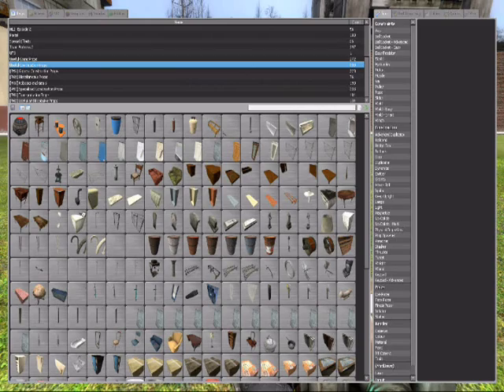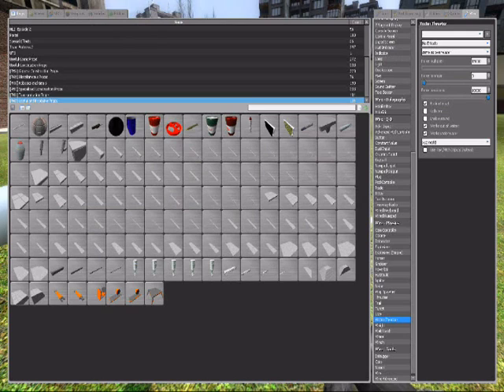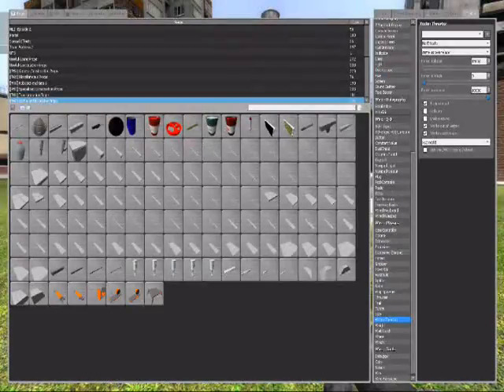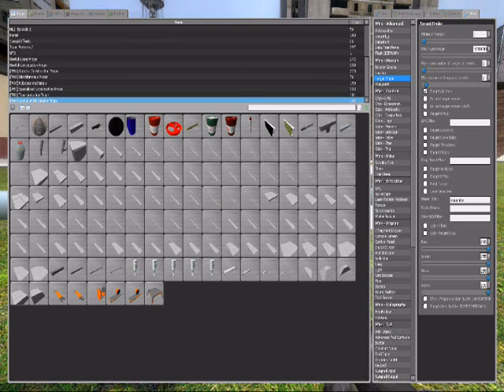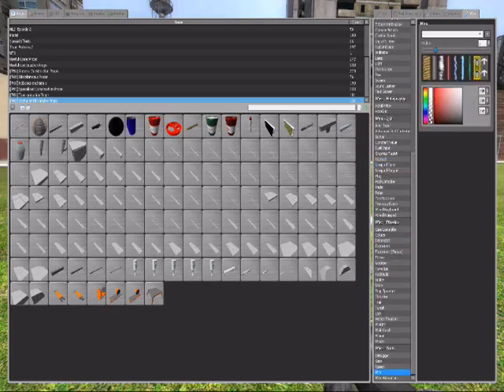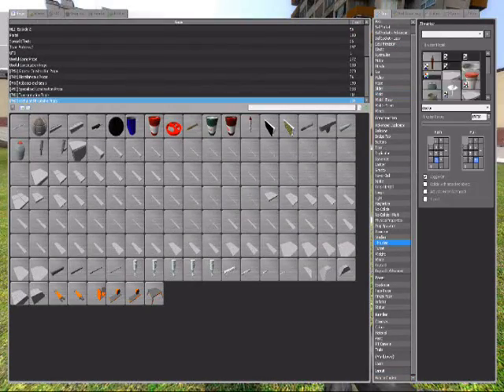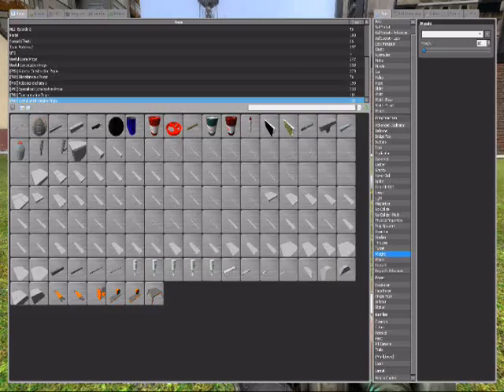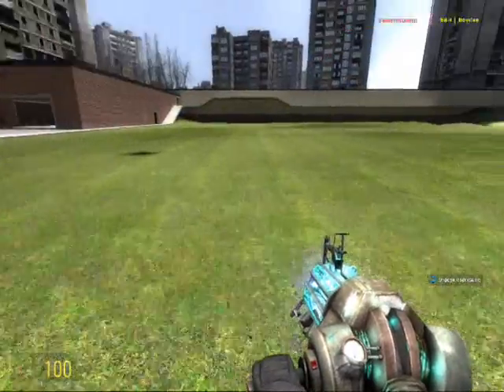Guided Missile Tutorial